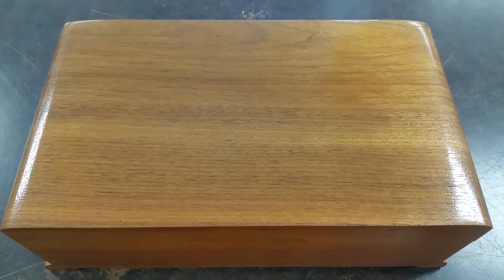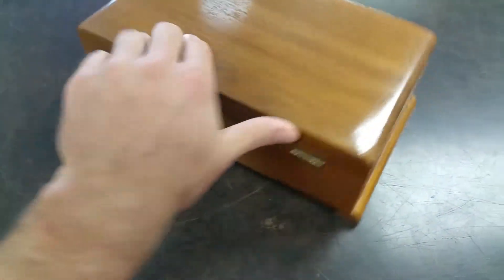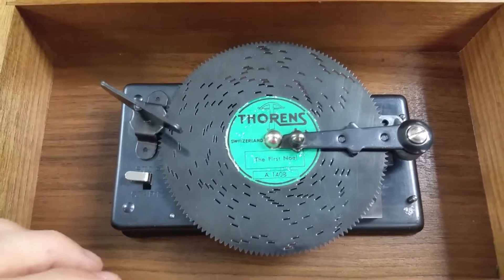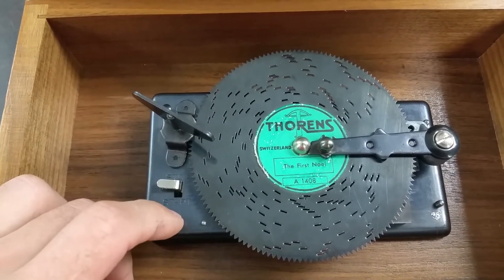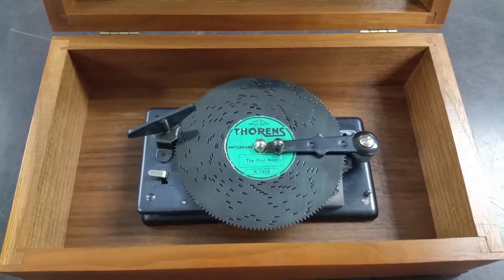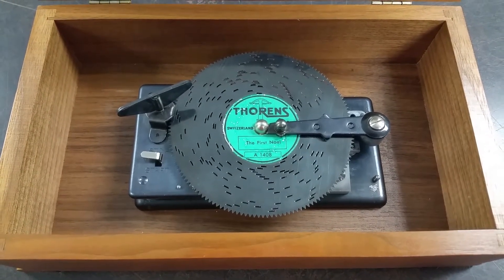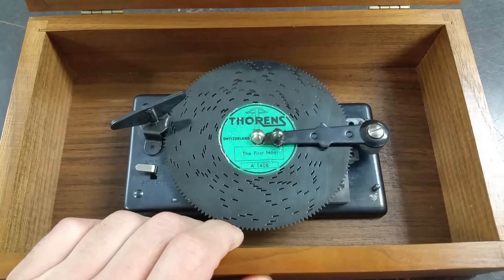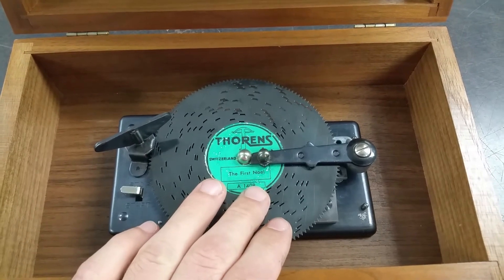Thorens Music Box, Disc Player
Vintage Thorens Disc player, Swiss Movement, American Walnut Hand Crafted Box, Fully Serviced